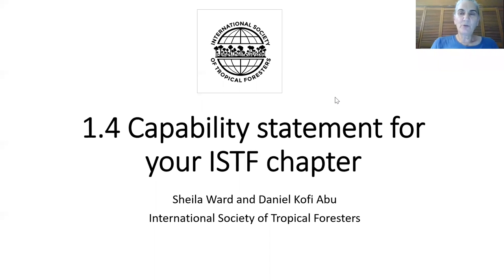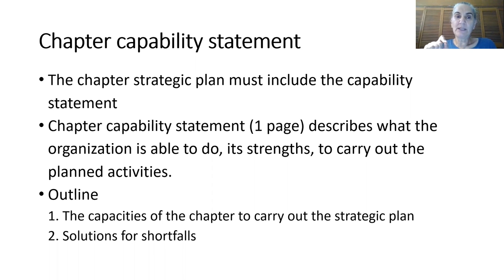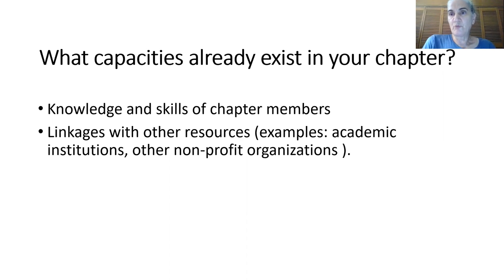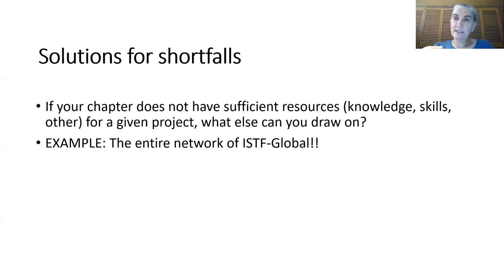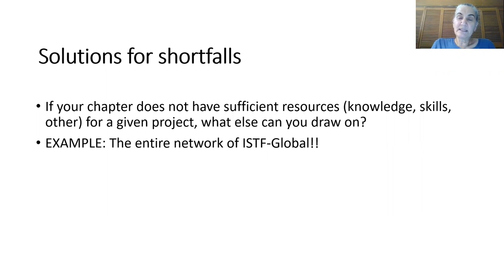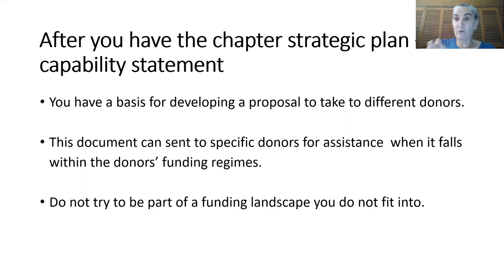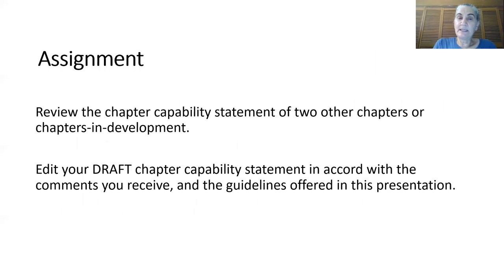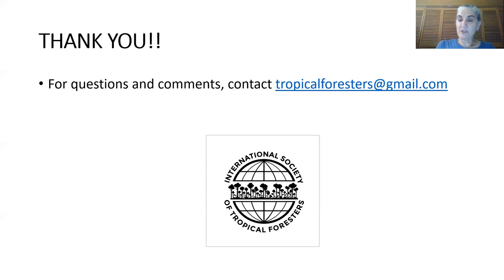1.4 Capability statement for your ISTF chapter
Video 1.4 ISTF chapter funding workshop Week 1: Capability statement for your ISTF chapter